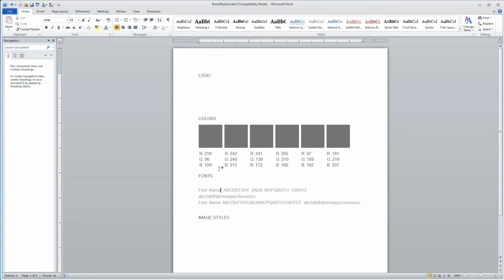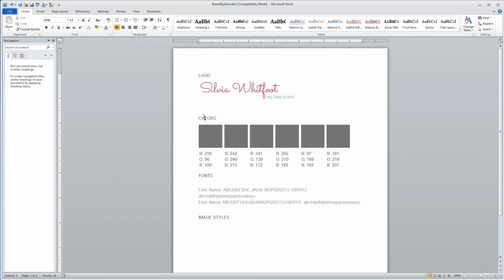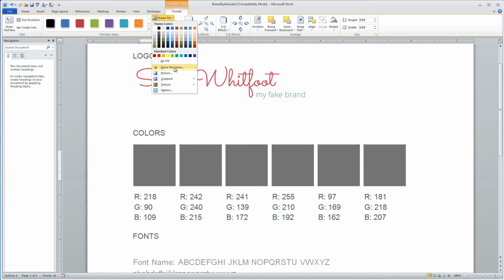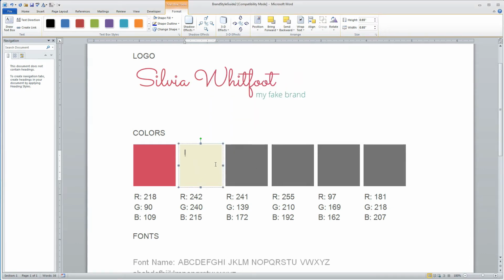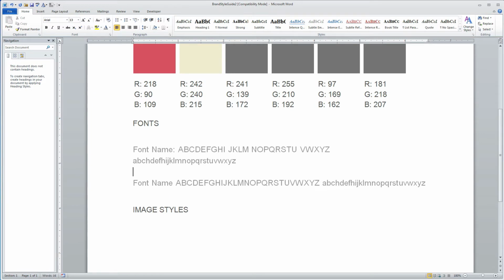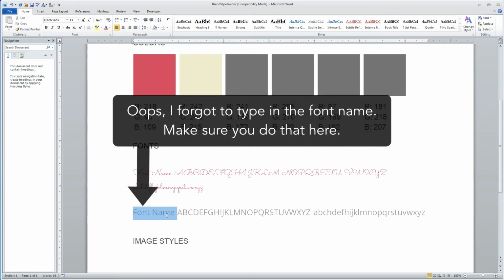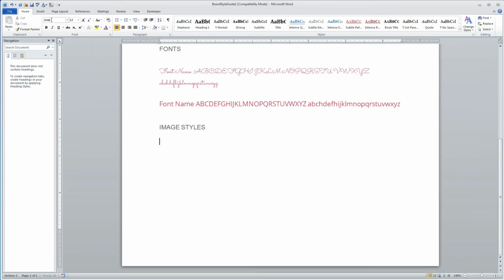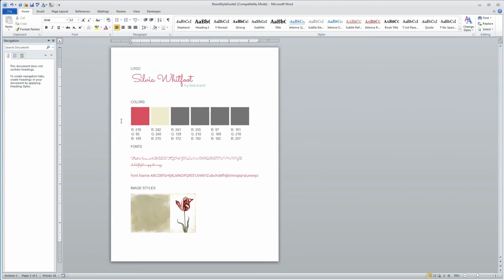PYOB Word Style Guide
Consistent branding is gold! Having a Brand Style Guide makes being consistent way easier!

and get the Word template to create a Brand Style Guide for your business.  It's free!